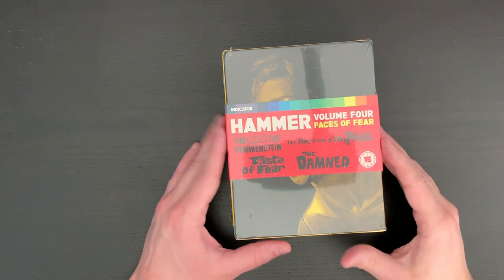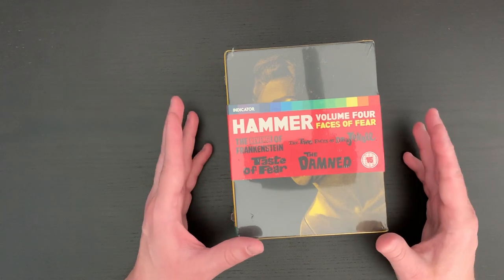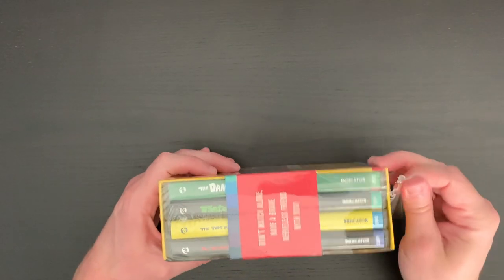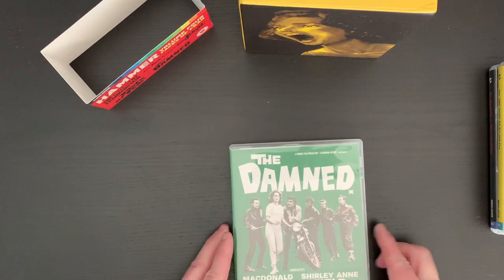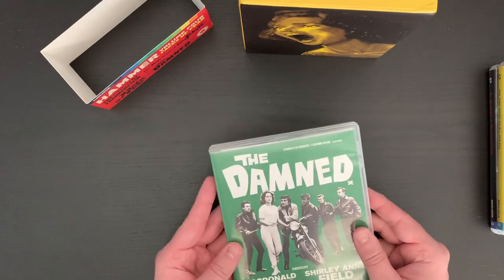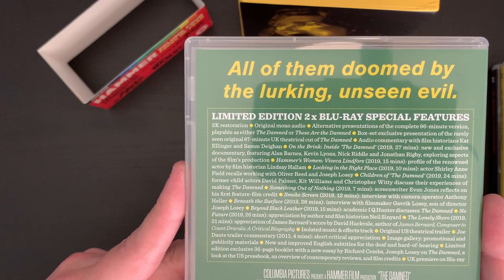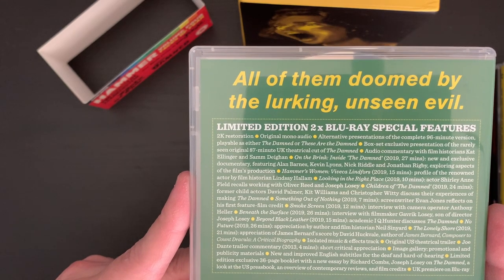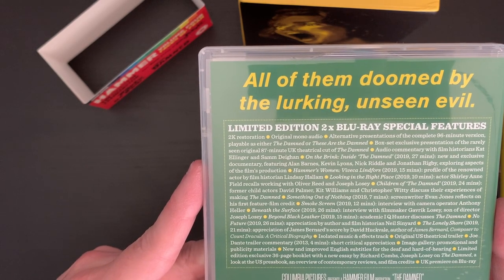Indicator Hammer Collection Volume Four Blu Ray Unboxing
Join me as I unbox the "Hammer: Volume Four: Faces of Fear" Limited Edition Blu Ray set from Indicator!

Visit the Cartoon Fortress Blog: cartoonfortress.wordpress.com